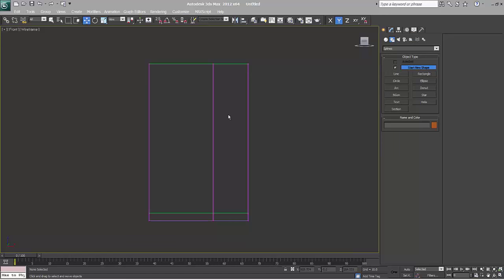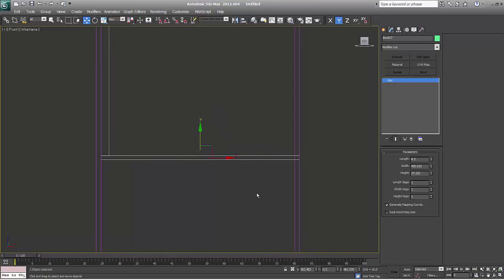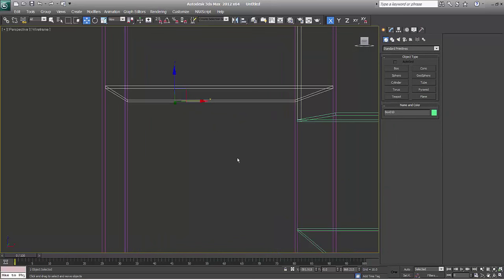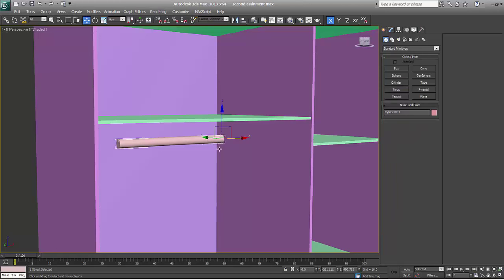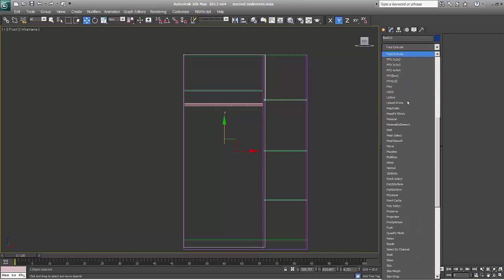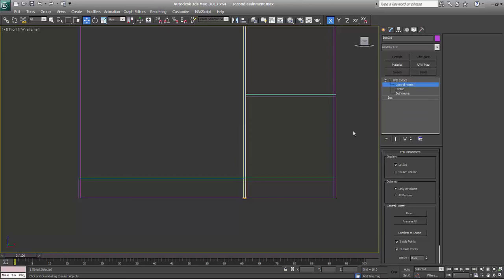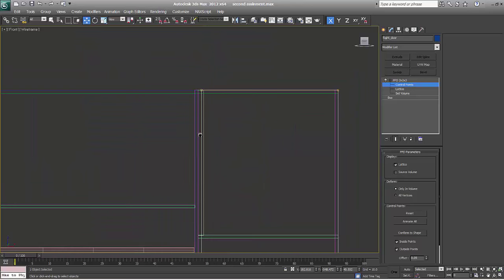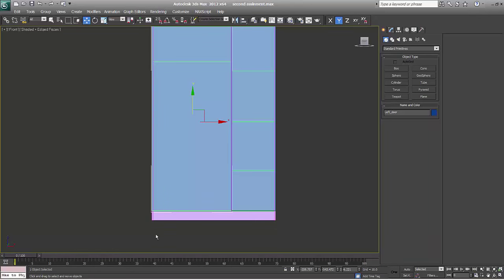Your Second Assignment in 3D max PART 02 -Cupboard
3d max tutorial beginner-In this tutorial,I have show how model basic Cupboard in 3dmax for beginners.
Enjoy learning.

Circle Cabinet
Circle Black CC 840 Gaming Cabinet

Graphics Card
Gigabyte GeForce GV-N710D3-2GL 2GB PCI

Hard disk(Internal)
Seagate Barracuda 2TB 3.5-inch Internal Hard Drive

Processor
AMD FX 8320E (8 core) processor